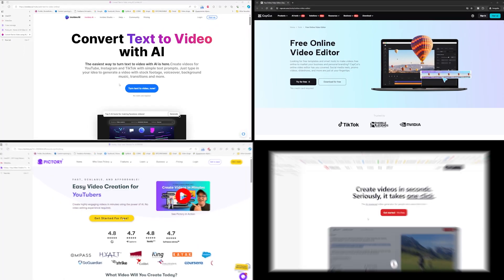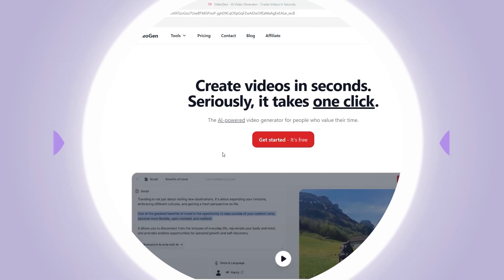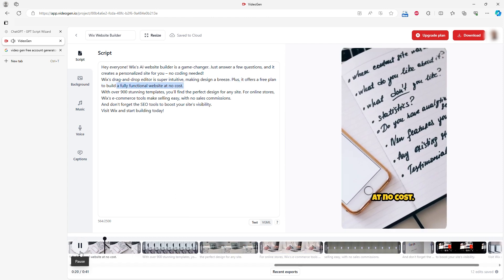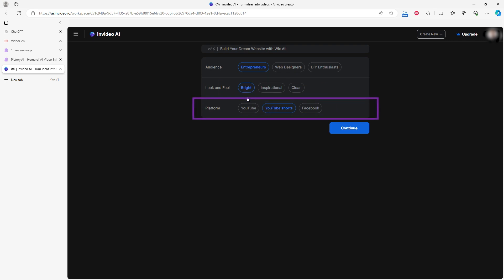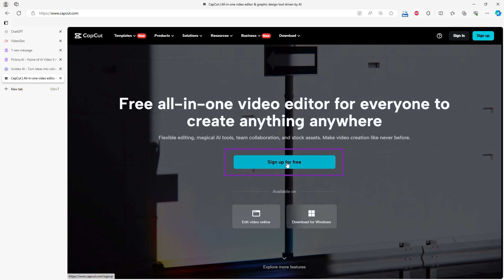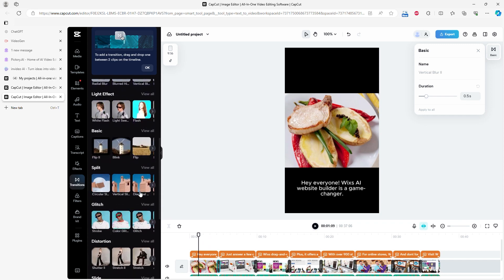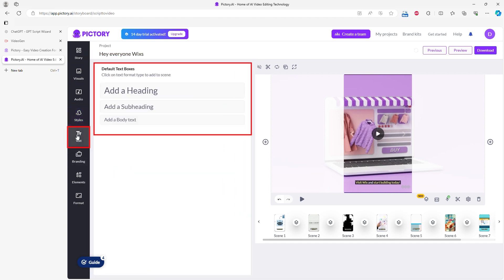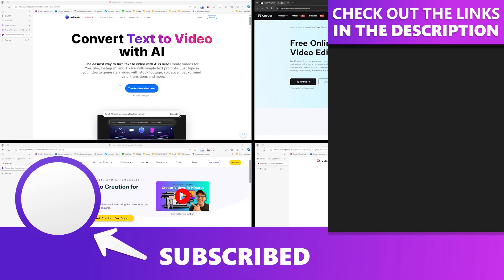I Tested 4 AI Video Generators! Are They Good in 2026?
Join us as we dive into the world of AI Video Builders! We've tested four popular tools: Video Gen, Pictory, InVideo, and Cap Cut. Watch as we explore how quickly a newbie can create videos using these AI-powered platforms and reveal the results.

What we'll cover:

- Our first-hand experiences using each tool for the first time
- How easy (or difficult) it is to navigate and use each platform
- The final videos produced by each AI builder and our honest opinions on their quality
- We also discuss the pros and cons of each service and provide recommendations on whether their free accounts are worth your time.

If you’re curious about AI video creation, this video is for you!

00:00 Introduction
01:26 Video Gen Introduction
02:04 Video Gen - Generating Video
02:16 Video Gen - Editing Video
02:28 Video Gen - Final Video
03:10 Video Gen - Conclusion
03:21 InVideo Introduction
03:43 InVideo - Generating Video
04:15 InVideo - Editing Video
04:26 InVideo - Final Video
04:59 InVideo - Conclusion
05:16 Cap Cut Introduction
05:49 Cap Cut - Generating Video
06:22 Cap Cut - Editing Video
06:35 Cap Cut - Final Video & Conclusion
07:40 Pictory Introduction
08:03 Pictory - Generating, Editing, and Final Video
09:13 Pictory - Conclusion
09:40 Conclusion